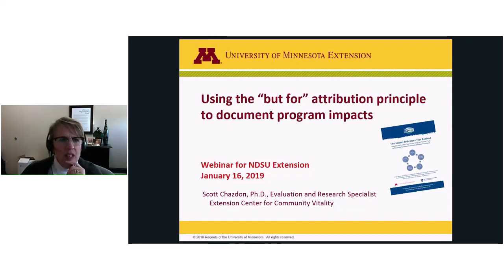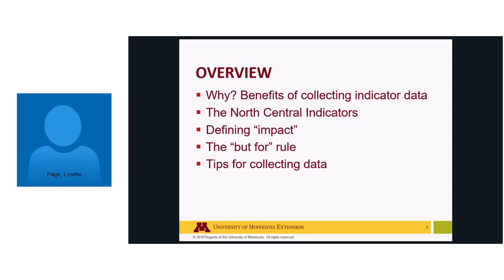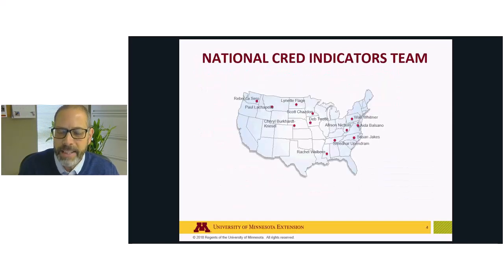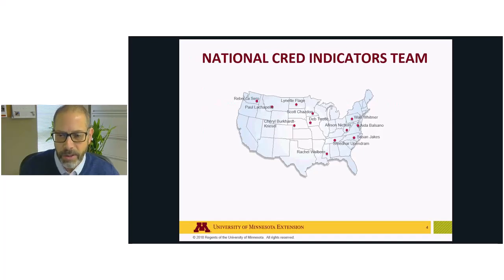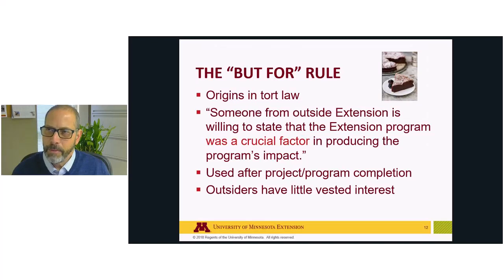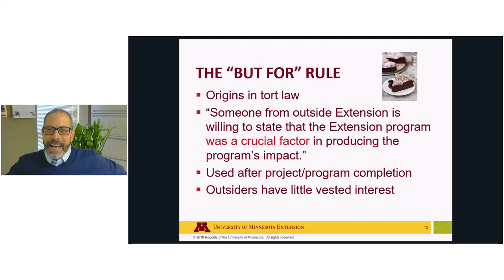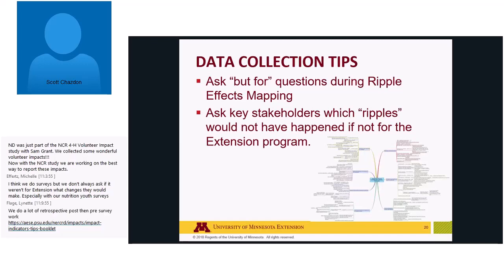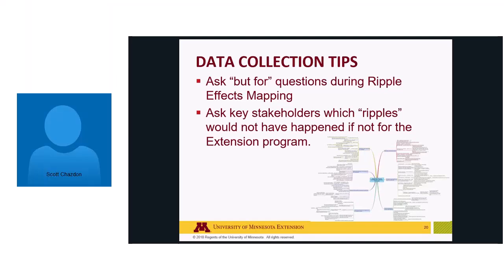Using the "but for" attribution principle to document program impacts